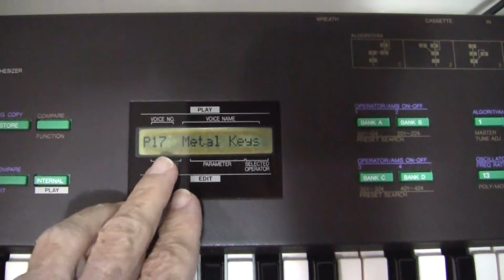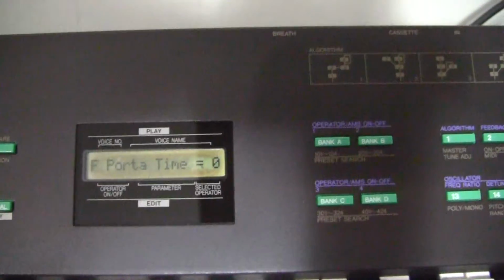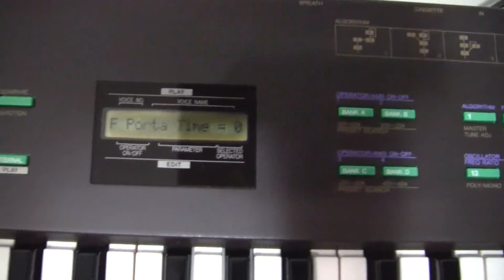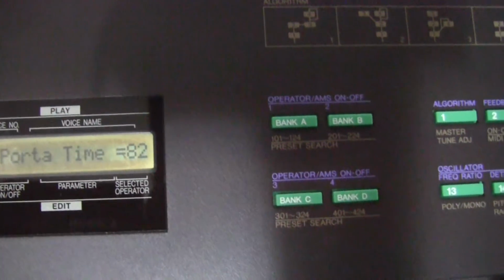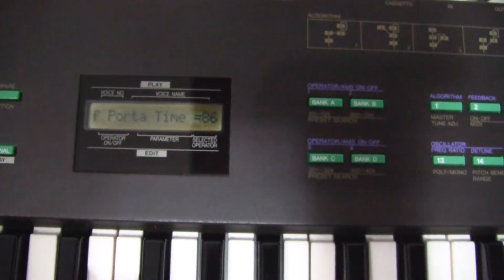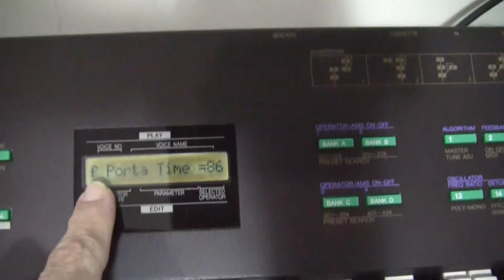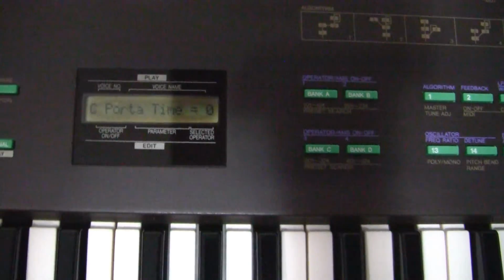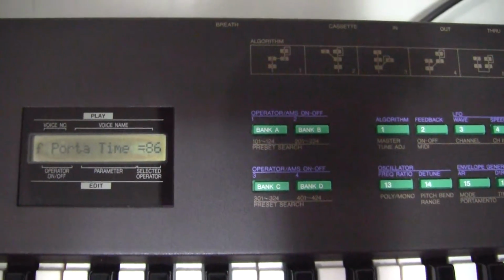Yamaha DX-27 Tutorial series - using the Compare function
In this short video I show you how to use the Compare function to quickly switch between 2 tones (in the active and buffer memory slots). you realize the importance of this function as you CRAFT your sound. since you are using your ears to hear the changes in the sound. you will want to quickly compare what you were hearing before with how it sounds now (after tweaking a parameter). REMEMBER neither of these memory slots are permanent memory. SAVE your sound to one of the 24 possible 'user' storage locations as soon as you are happy with it !